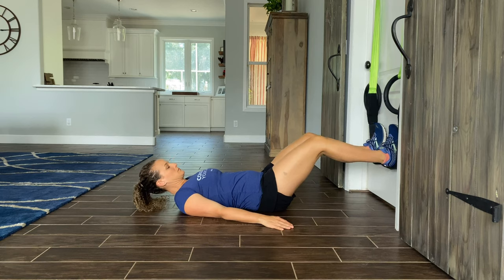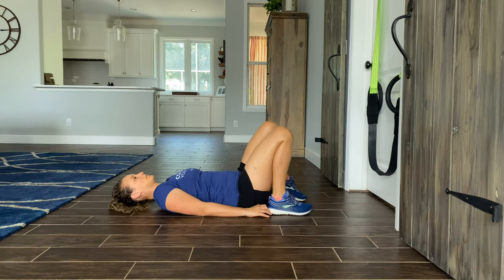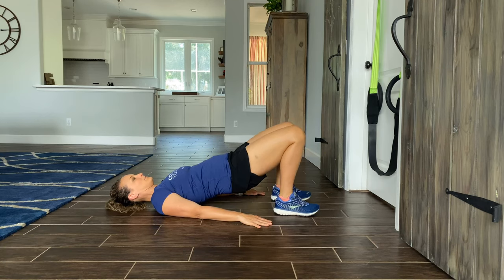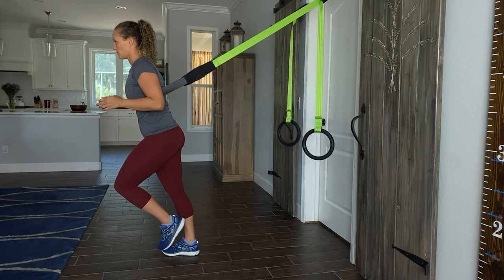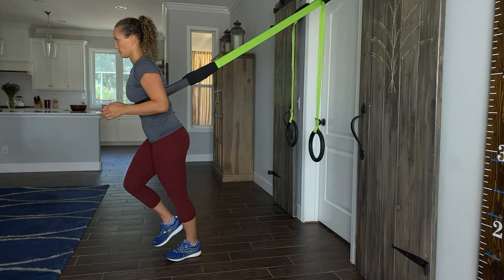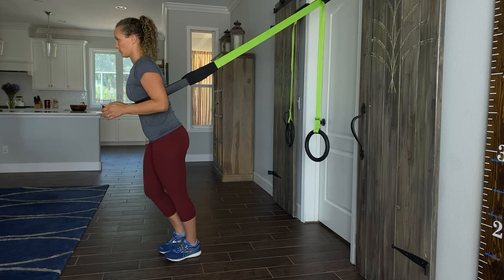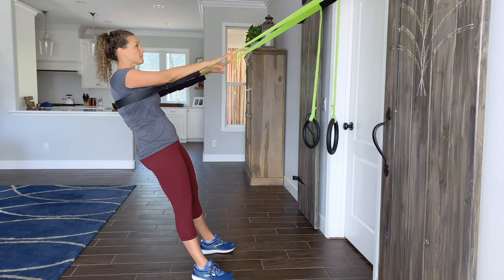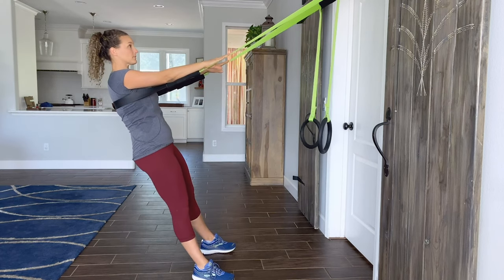Warm-up Exercises that Activate Your Glutes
When we launched our Knee Pain Relief Program, we asked our community members to send in any questions they had about their knees. In this video, our resident physical therapist, Jenna Ellis, responds to the following question:

“My knees do much better when I activate my glutes before working out. What are your favorite warm up exercises that help activate the glutes?”

Learn more about how your knees work, what causes knee pain, and how to relieve it here: